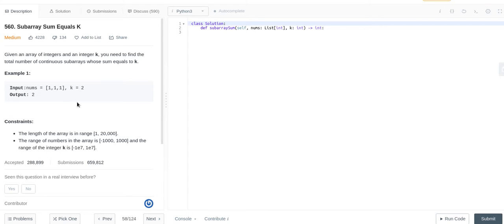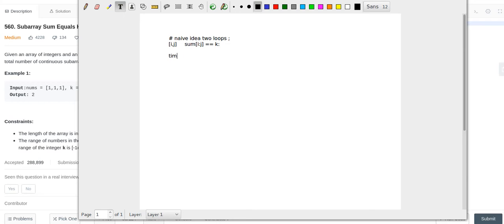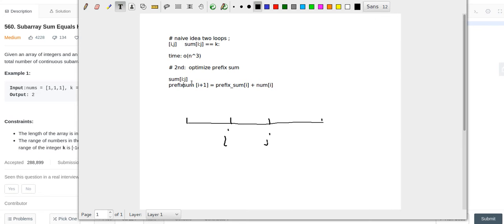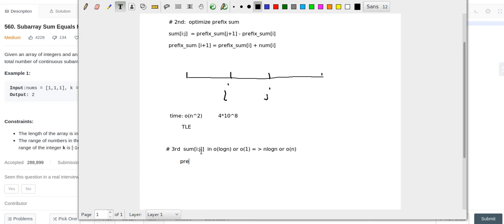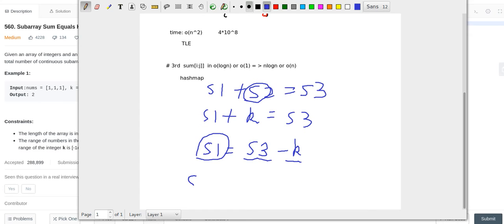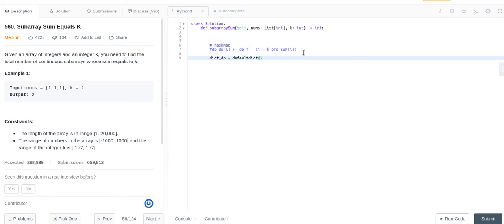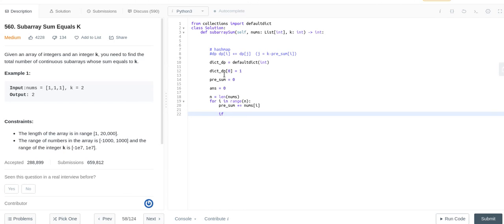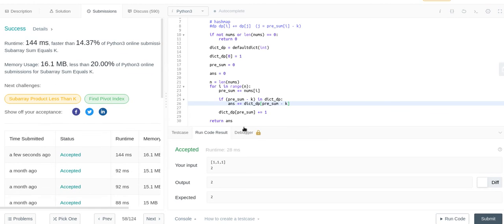Leetcode--560 subarray sum equals k (Hashmap)